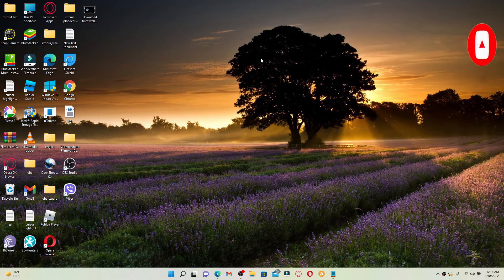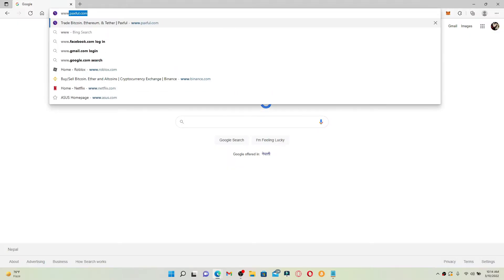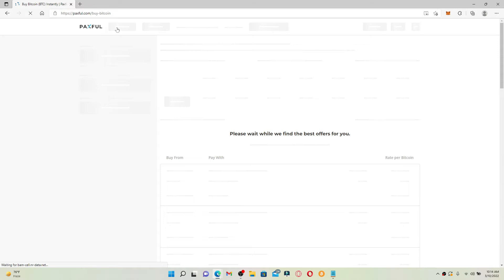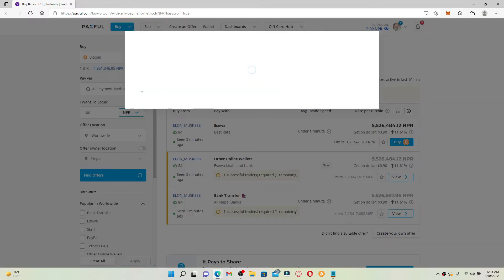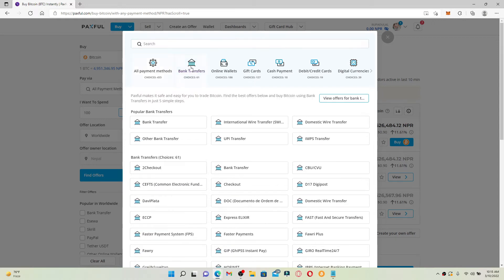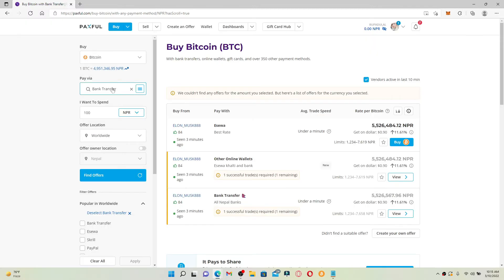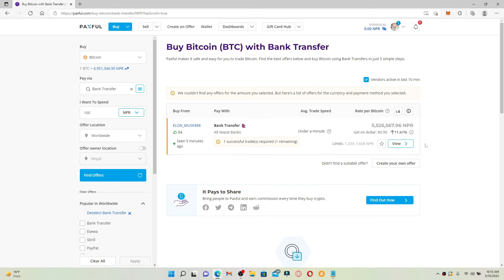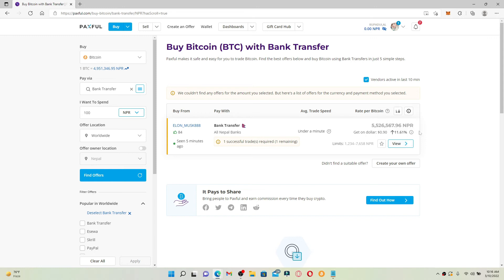How to Buy Bitcoin With Bank Transfer on Paxful || Paxful Wallet 2022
In this video, we'll learn how to buy bitcoin with bank transfer on paxful. Log into your Paxful account and click on the buy button at the top left-hand corner. If you selected bank transfer as a payment method, go ahead and enter the amount that you are willing to spend. If the offer is available, you'll be able to use the bank transfer option right away.
I hope you found this video helpful; if so, please give us a thumbs up and make sure to subscribe to our channel for more tutorial videos related to cryptocurrency and crypto wallet.